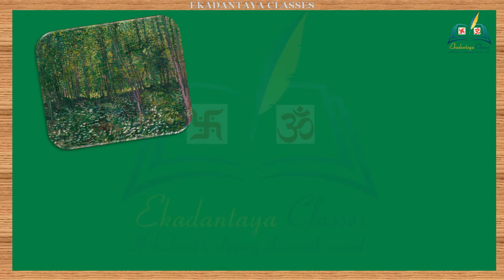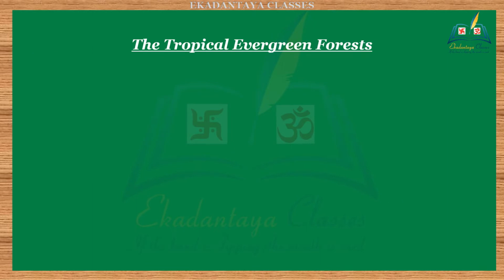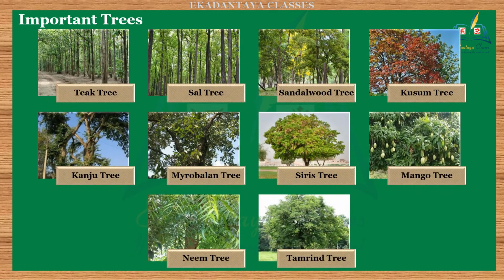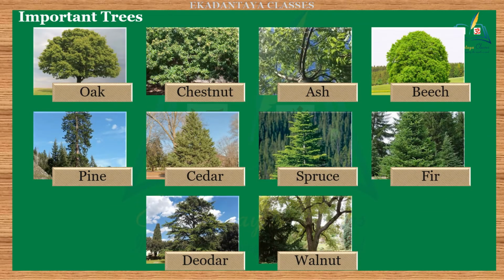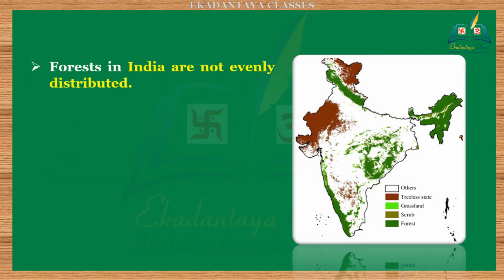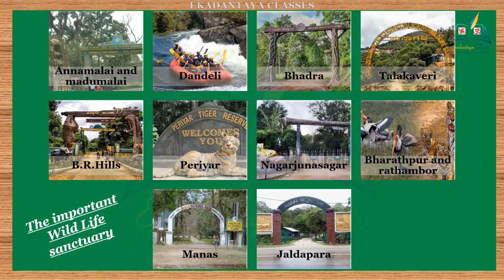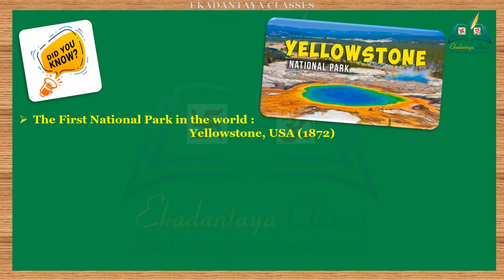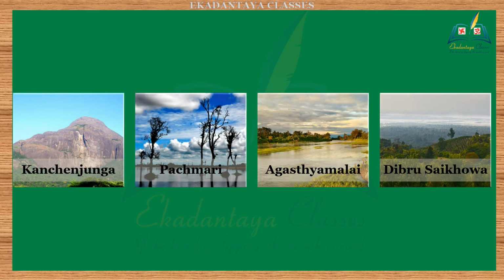Indian Forest Resources of 10th std Social Science subject of Karnataka board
This video is about Indian Soils of 10th Std Social Science Subject of Karnataka board.